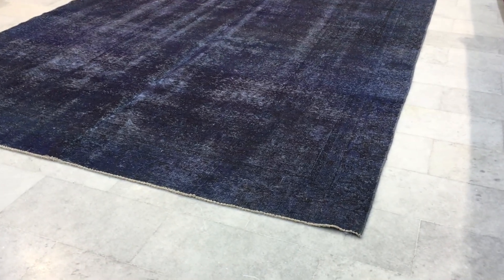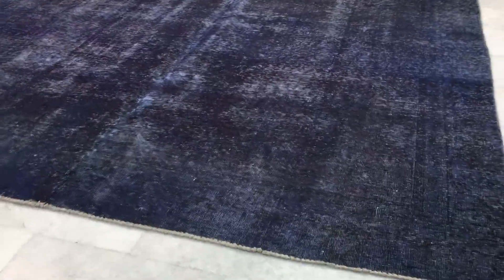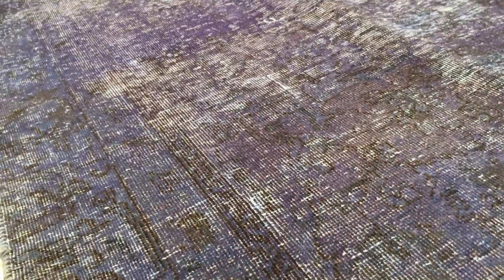vintage teppich 14238